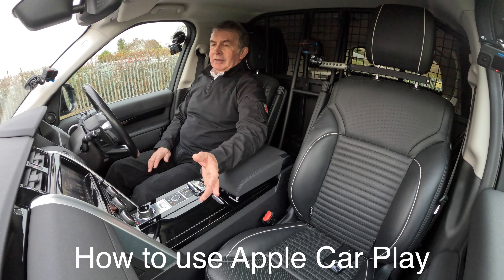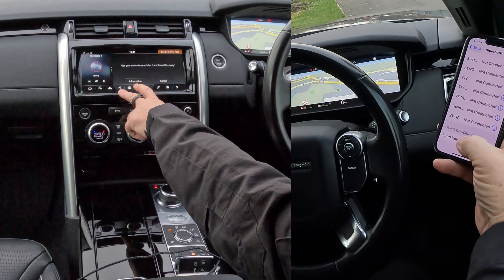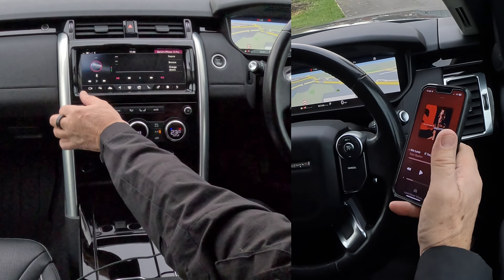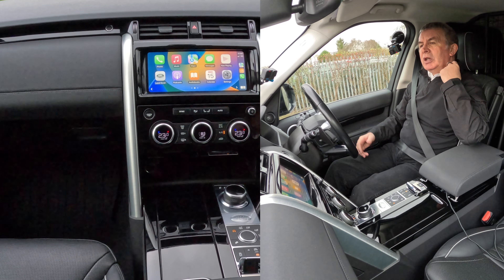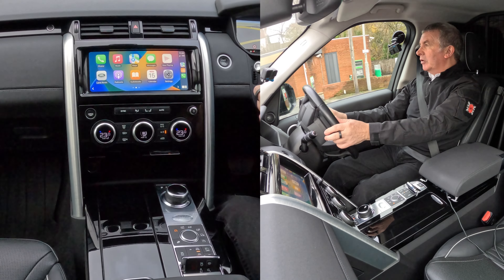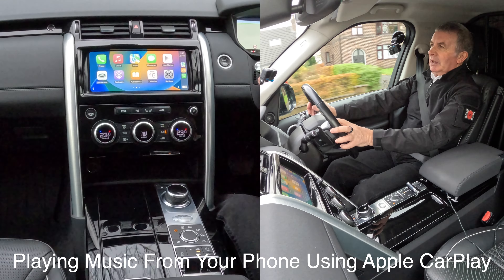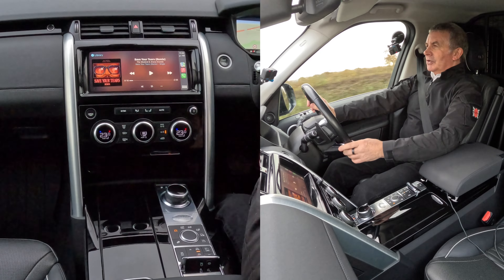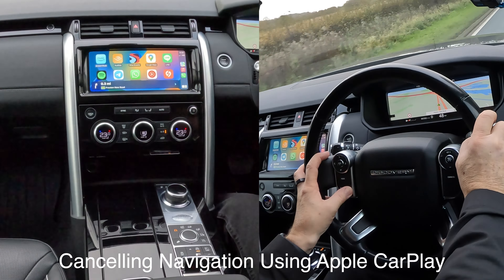How to Pair, Stream Audio and Use Apple Carplay in a 2018 Land Rover Discovery Commercial